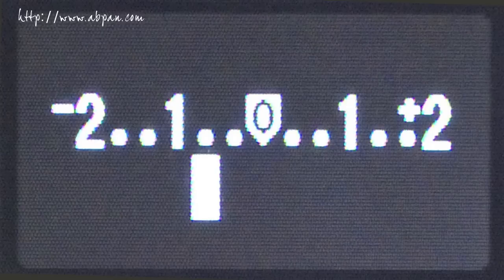Learn Photography: Exposure Triangle and Metering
If you'd like to learn anything else about photography, leave it in the comments!